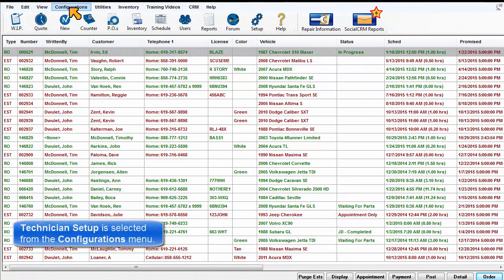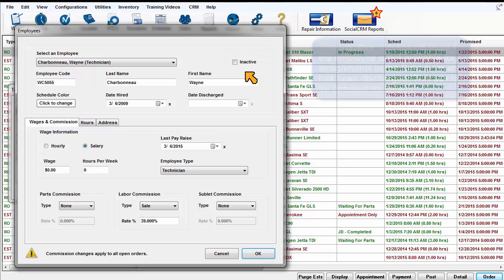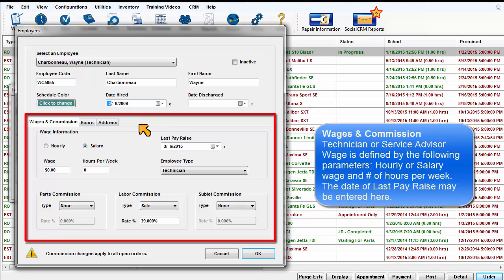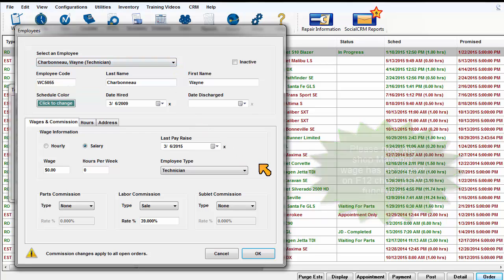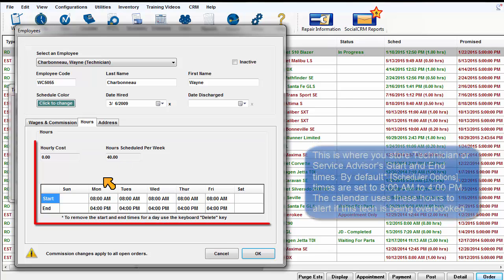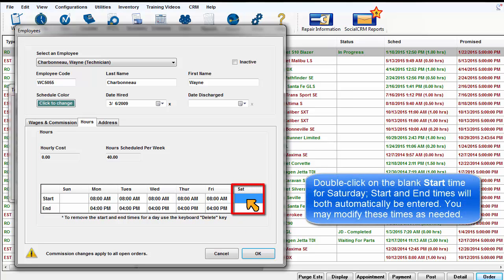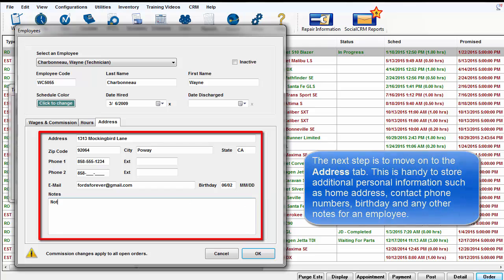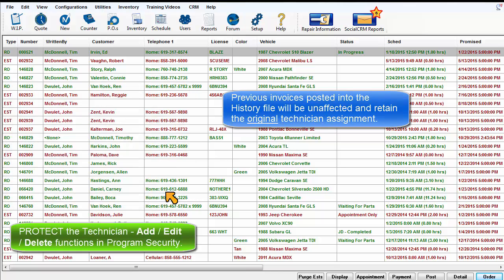ShopKey Mgmt. Configurations - Technician Setup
Overview of employee setup for technicians, service writers and their availability for scheduling